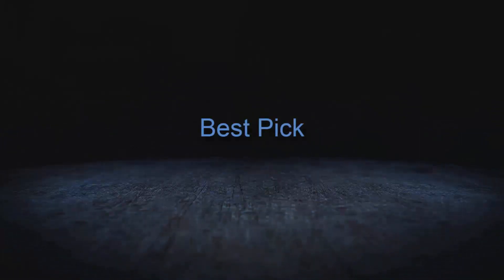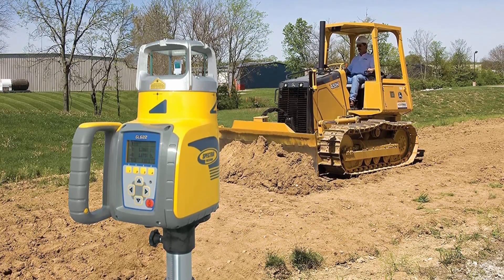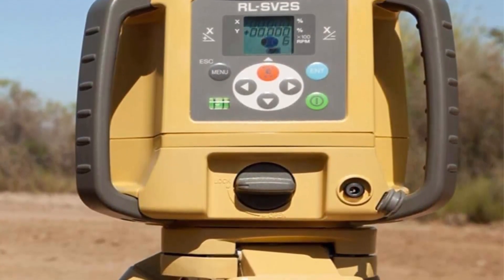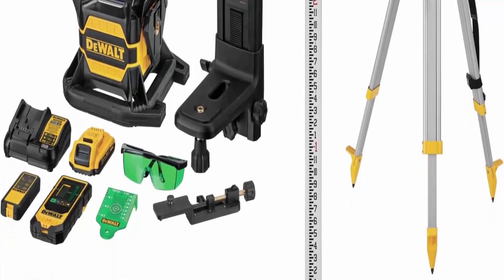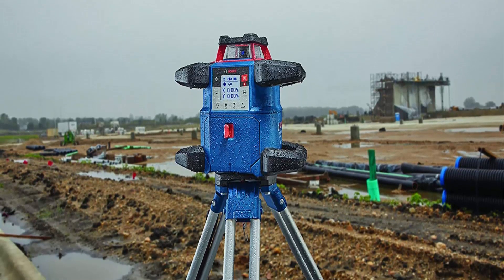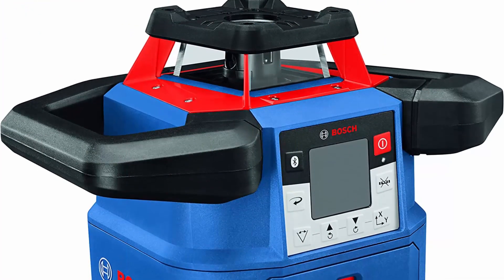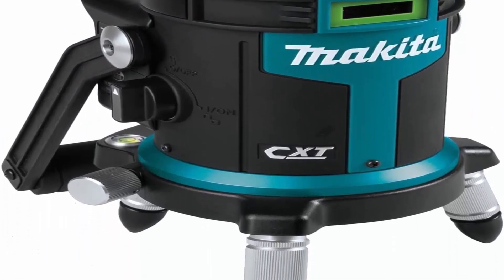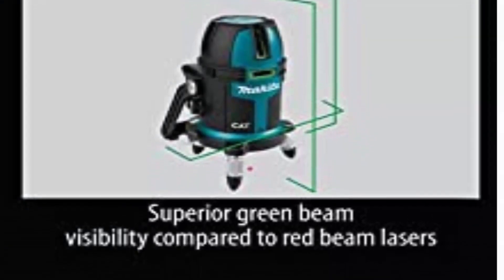Top 5 Self Leveling Laser Level Kit Best Of The Year, Reviews & Buying guide!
Top 1:  Spectra Precision GL622N Dual-Slope Grade Laser Level Kit with HL760 Laser Meter, C70 Rod Clamp, RC602N Remote Control, 10 Ah NiMH Batteries, Charger, Use for Tiling, Construction, Flooring

Top 2:  DEWALT 20V MAX Laser Level Kit, Rotary, Green, 2000-Foot Range (DW080LGSK)

Top 3:  BOSCH REVOLVE4000 GRL4000-80CHVK 18V Exterior 4000ft Range Horizontal/Vertical Self-Leveling Cordless Rotary Laser Kit w/ Bluetooth Connectivity, Laser Receiver, CORE18V Battery, Tripod and Grade Rod

Top 4:  Makita SK209GDZ 12V max CXT Lithium-Ion Cordless Self-Leveling Multi-Line/Plumb Point Green Beam Laser, Tool Only

Top 5:  NEW! TOPCON RL-SV2S DUAL SLOPE SELF-LEVELING ROTARY LASER LEVEL PACKAGE